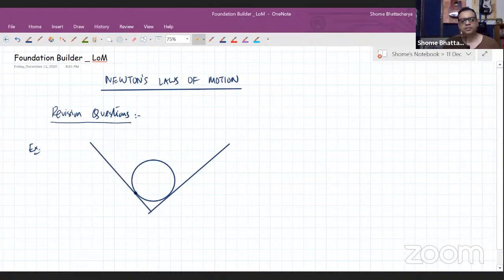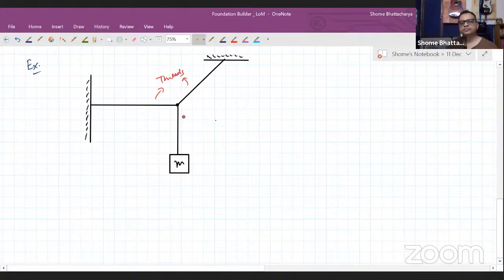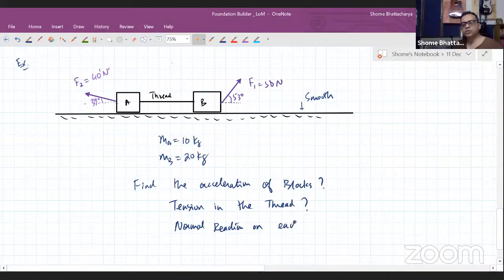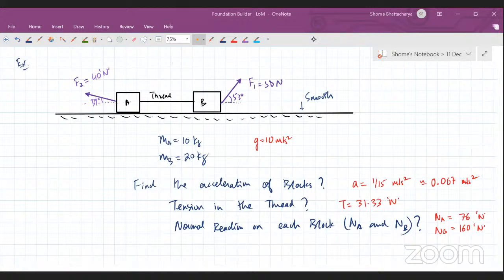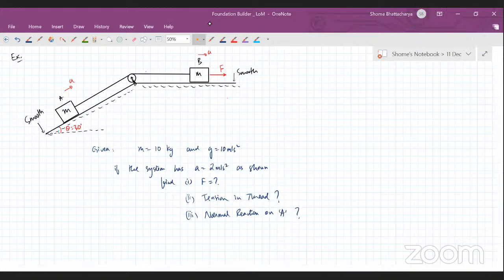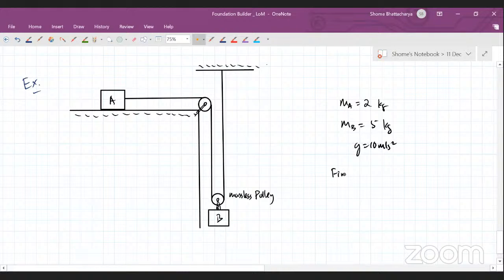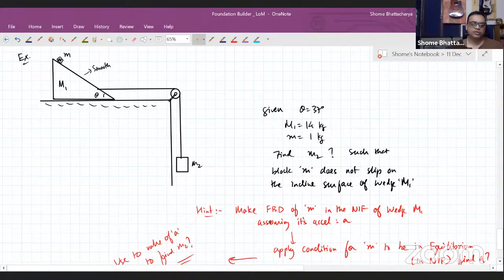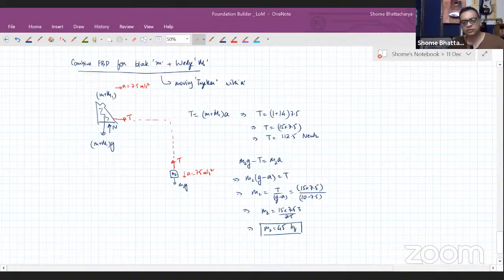The IITIAN’S HUB || 6:15-8:15 PM SBP,FOUNDAT ION BUILDER/MAINS